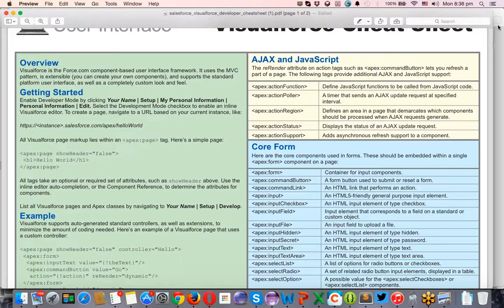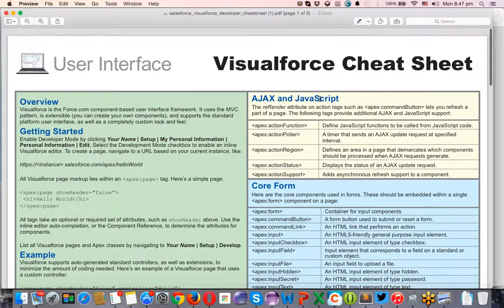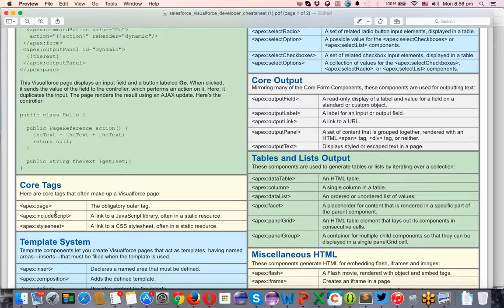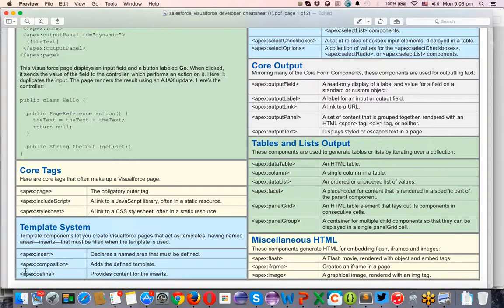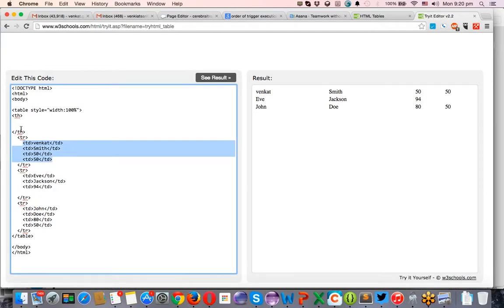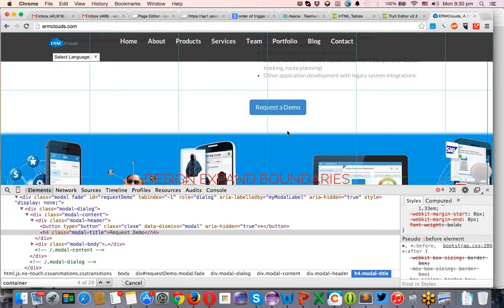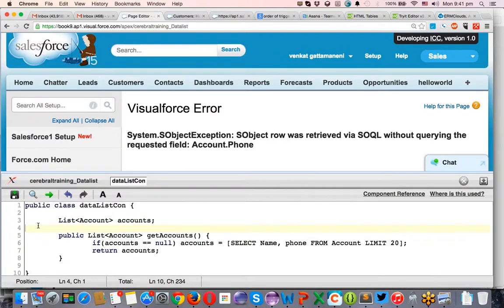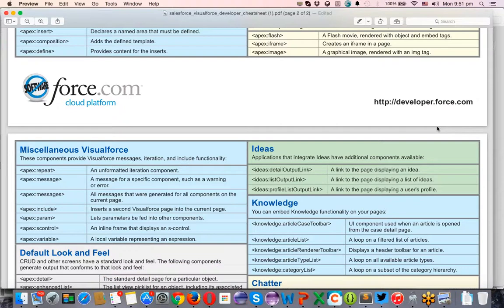SFDC Training Venkat 24 11 14 8 35 pm